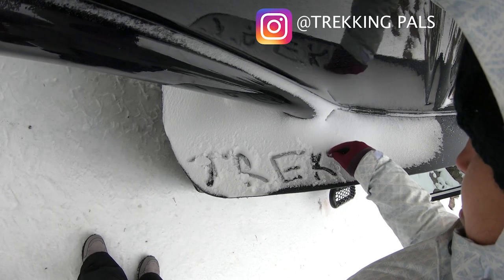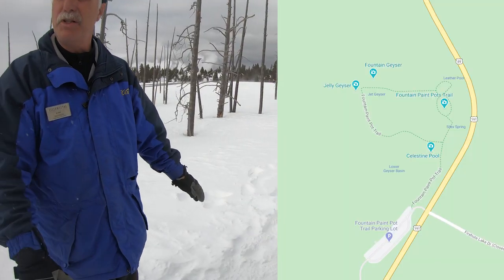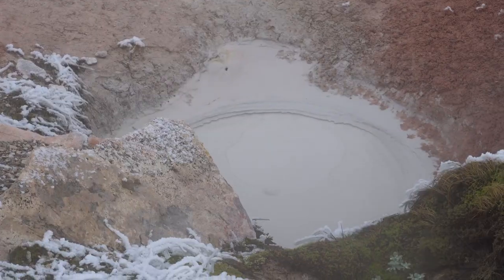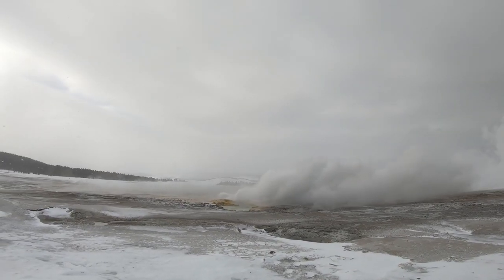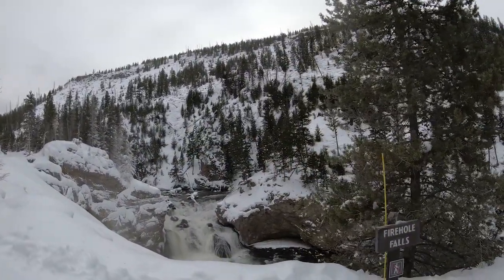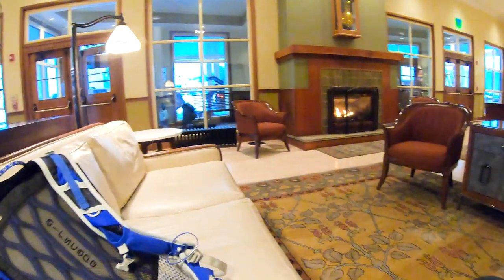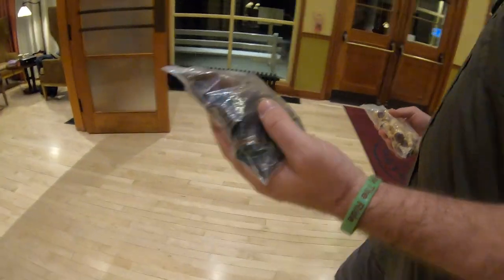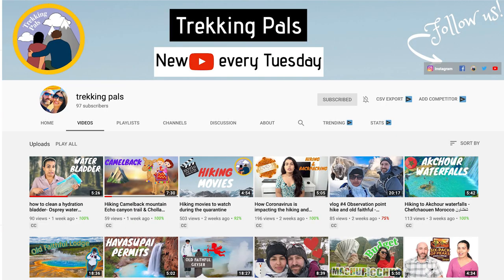Yellowstone National Park in winter- geothermal pools- Wyoming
In the 5th episode of "Winter in Yellowstone" in Yellowstone National park, we share with you beautiful landscape from the park, stunning yellowstone geothermal pools an other geothermal features. This is our last day in the Park.

We are Trekking Pals Habiba and Alex, we are amateur hikers and backpackers and we create video content every Tuesday. In this channel, we will share our adventures with you as well as resources, tips and guides to help you plan for your next adventure. Our goal is to inspire you to explore the world one trail at a time!

Backpacks:

* Blue Osprey 20 liters backpack:
* Black Osprey 30 liters backpack:
* Light blue Osprey backpack 60 liters backpack:
* Grey Osprey backpack 65 liters:

Water gear:

* Nalgene water bottle " A life outdoors is a life well lived" :
* Nalgene waterbottle " Enjoy the switchbacks":